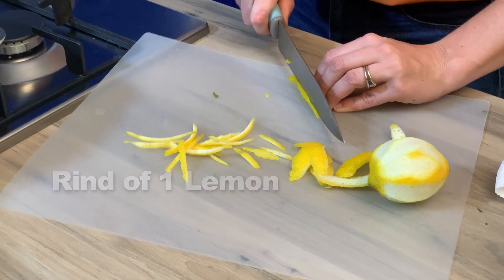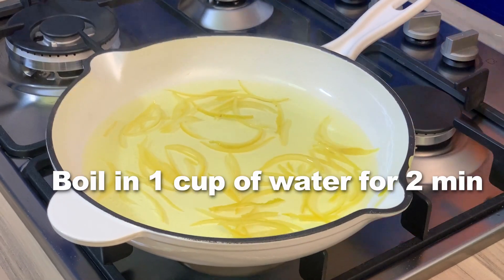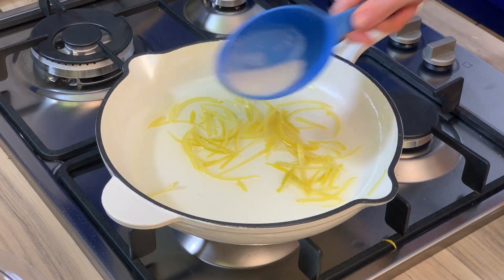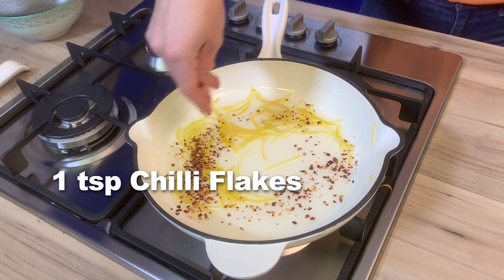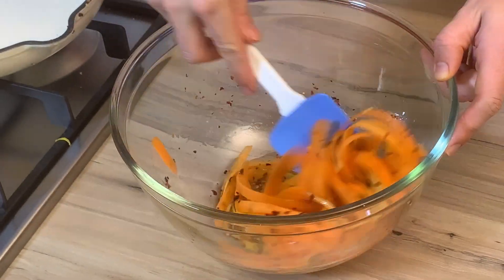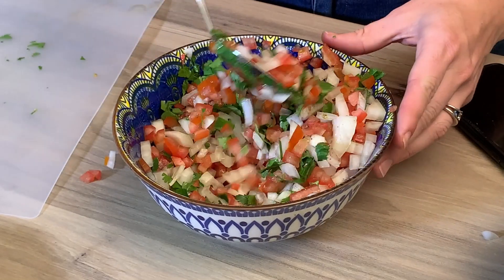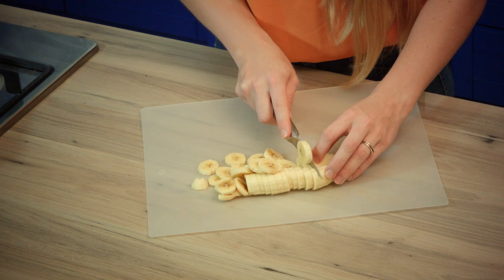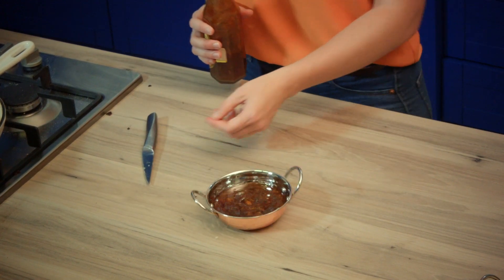Quick Skills - The best sambals for Curry!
No Curry is complete without sambals. These are the perfect partner and absolutely delicious. The pickled carrot with lemon is out of this world.

This is a channel that is going to celebrate taste and all things food. Come with me on a food journey as we make chef food easy. From your home cooked delights to quick and easy meals. We give them all a go and don't discriminate on anything.

Thank you to Bosch for supplying my kitchen appliances.